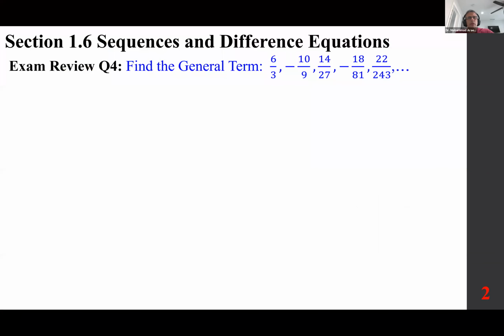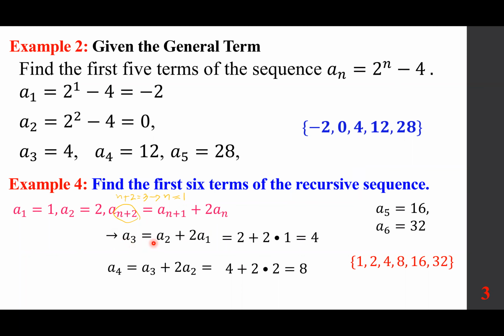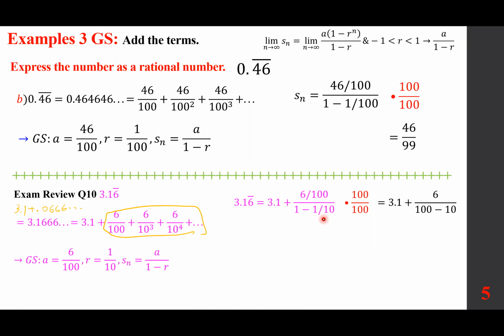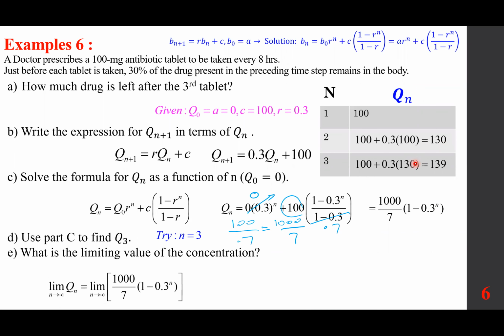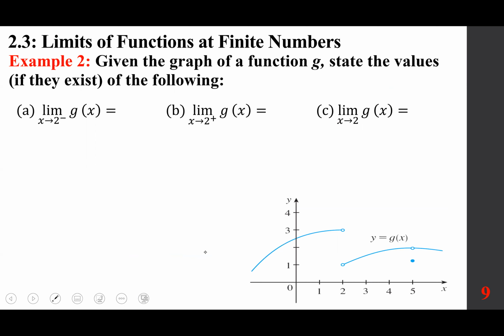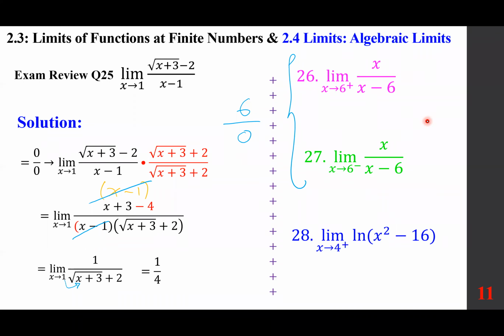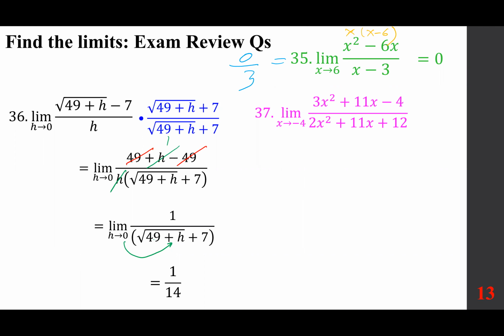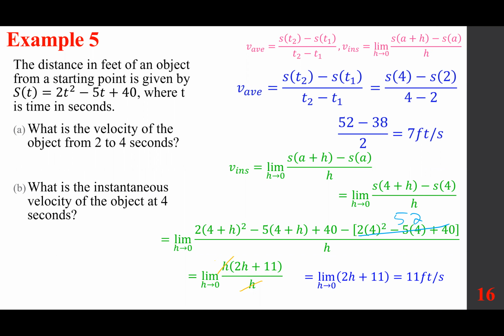Exam 1 Review Sections 1.6, 2.1 – 2.4 3.1